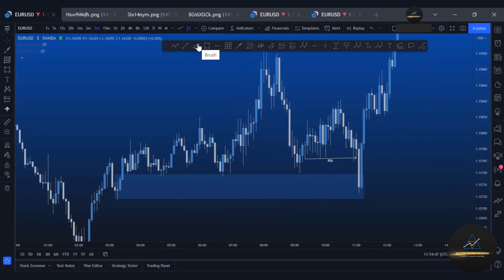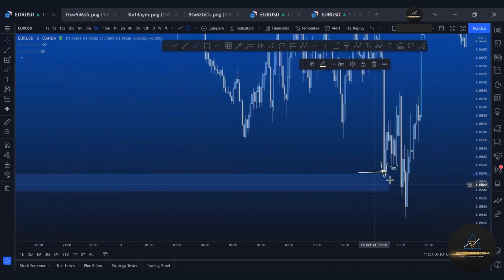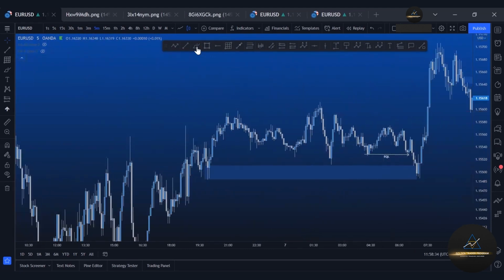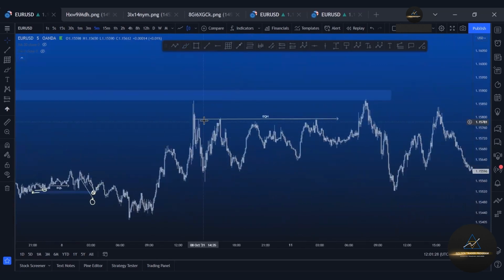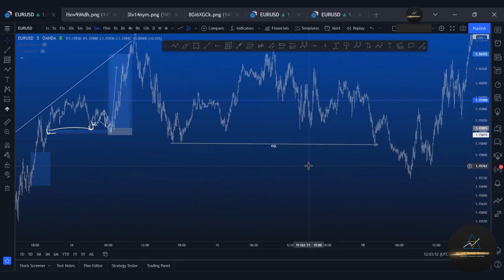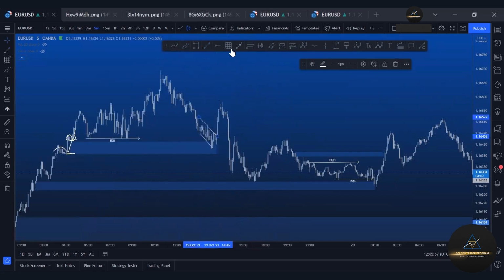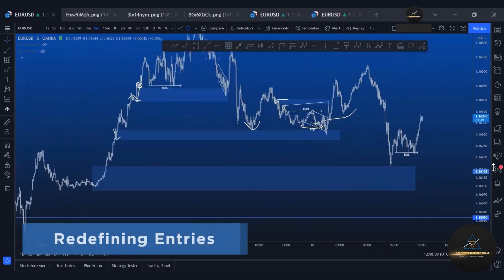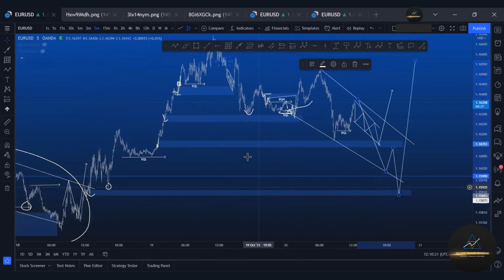20-60. Liquidity Pool Case Studies